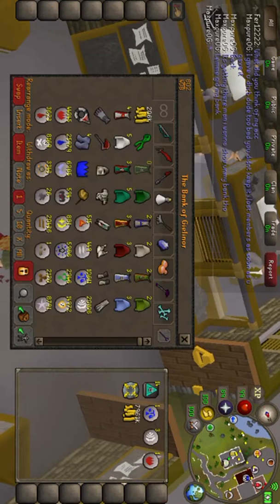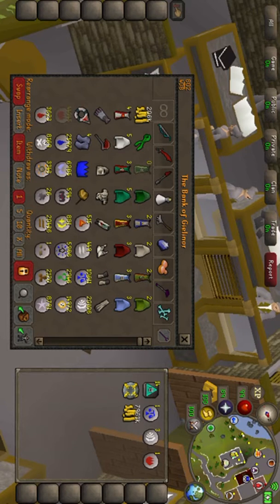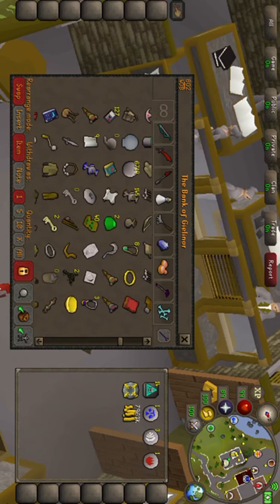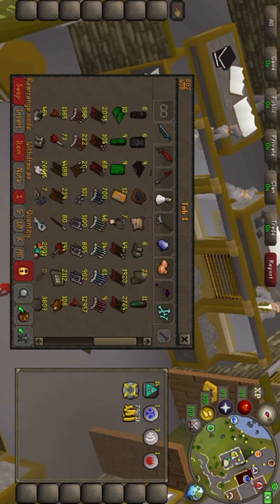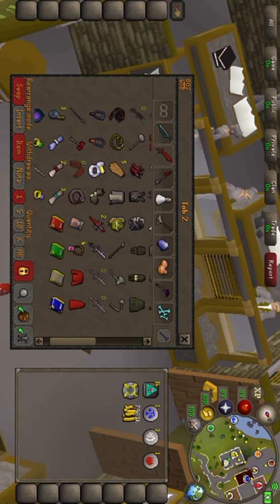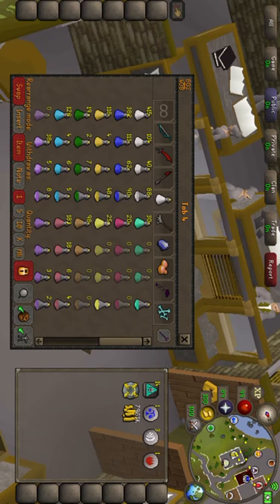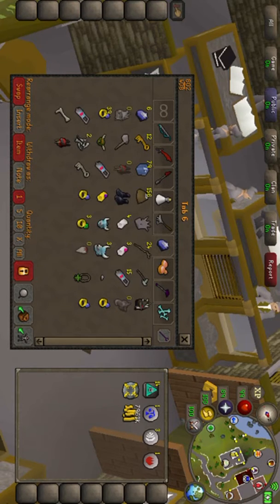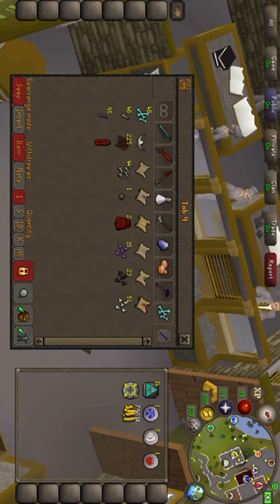Maxpureog bank vid